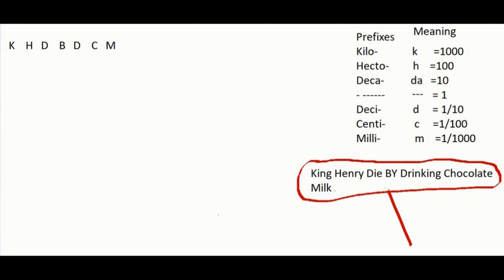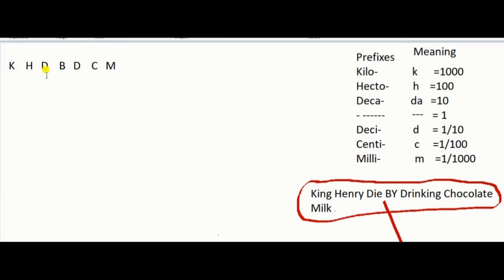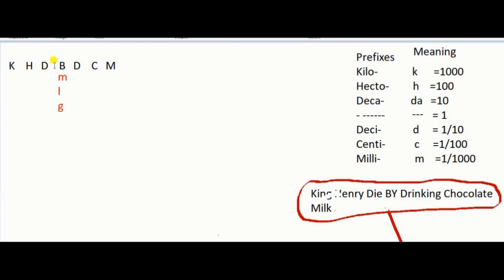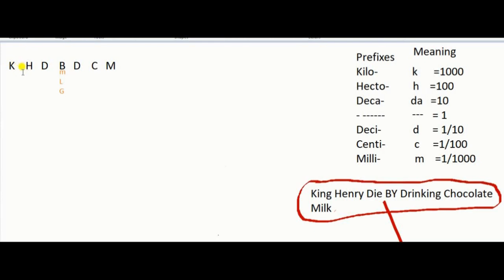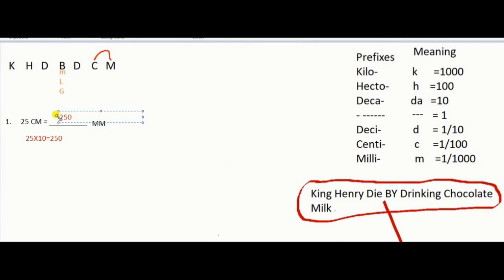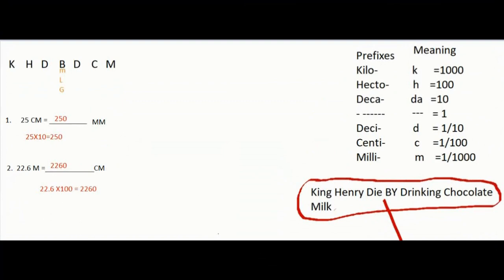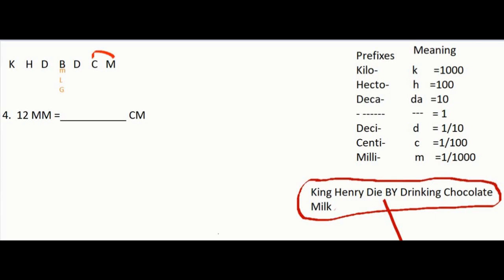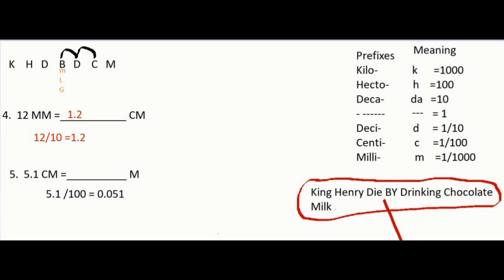Converting Metric Units of Length| Learning with the Passleys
In this video I used the abbreviation K.H.D.B.D.C.M to convert Metric units of length.